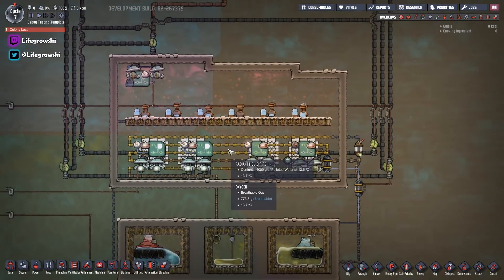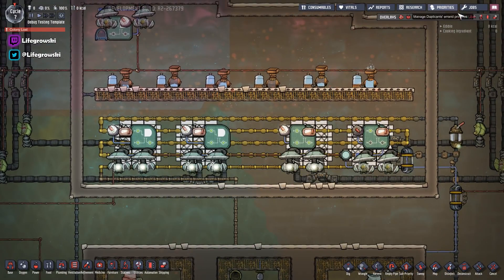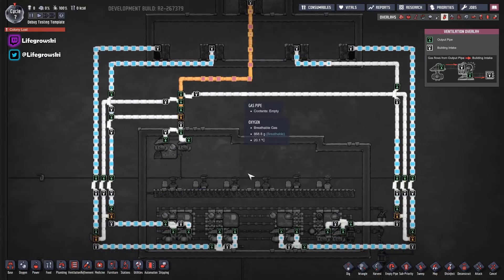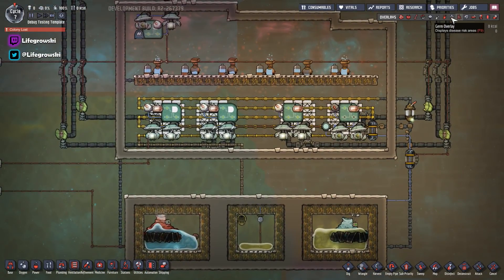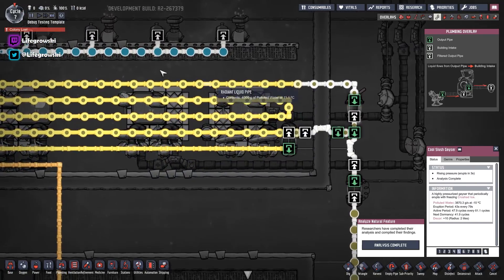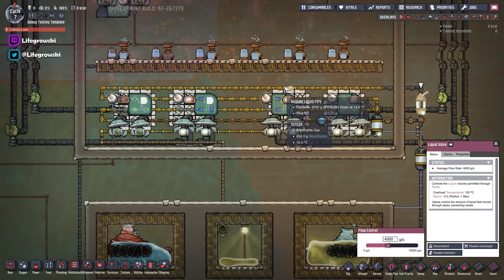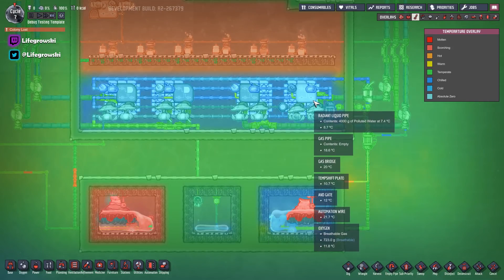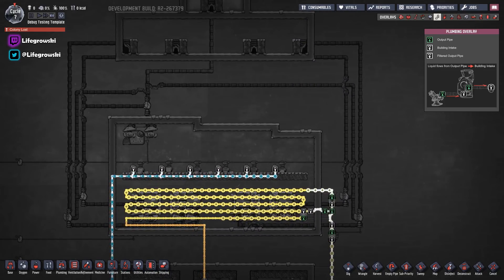SUPER EASY COOLED OXYGEN BUILD (with save file!) - SCALABLE, CHEAP AND SIMPLE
Oxygen Not Included - Ranching Upgrade MK 2!

A quick video showing an incredibly easy way of creating masses of cooled oxygen using the new radiant pipes. A simple, scalable build that can be tailored for your needs.

Very cheap materials, the only real expensive part is the refined metal for the radiator itself (radiant pipe ain't cheap!).